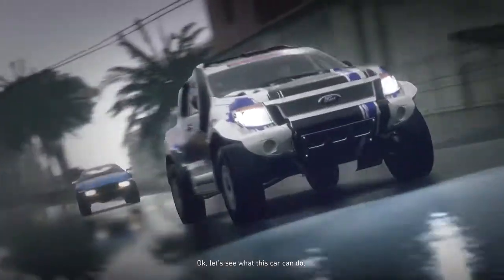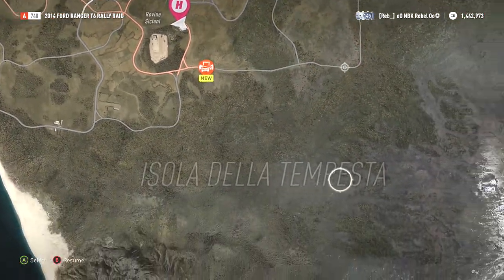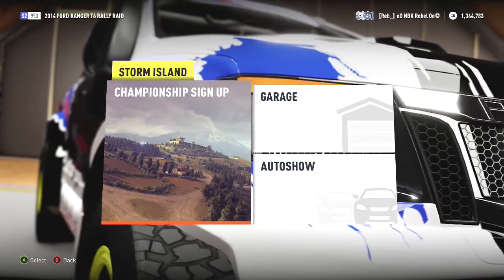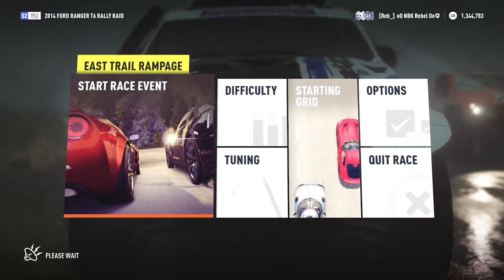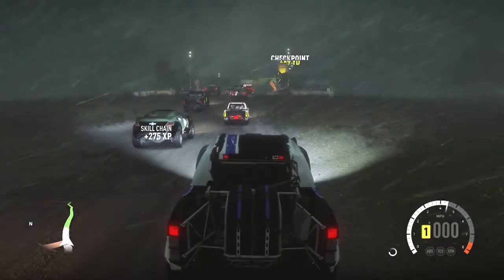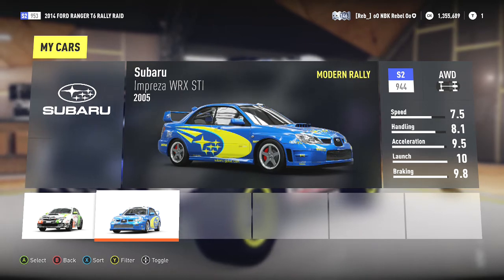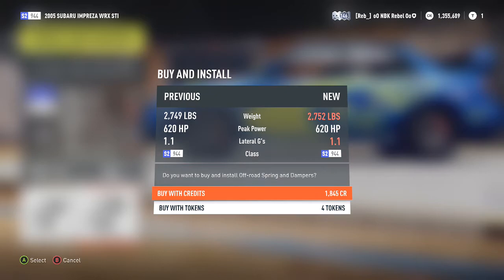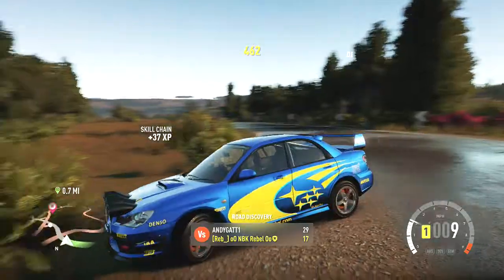Forza Horizon 2: Storm Island - Intro / Extreme Offroad: East Trail Rampage (#01) - XBOX ONE (HD)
My 1st Playthrough of Forza Horizon 2's Storm Island Expansion on XBOX ONE!

- EAST TRAIL RAMPAGE-
- Extreme Offroad
- Ford Ranger Rally Raid

REBEL GAMER

XBOX ONE